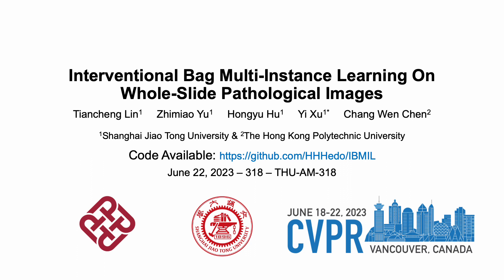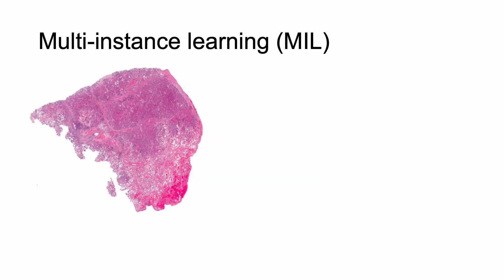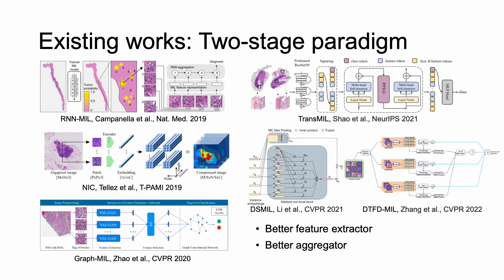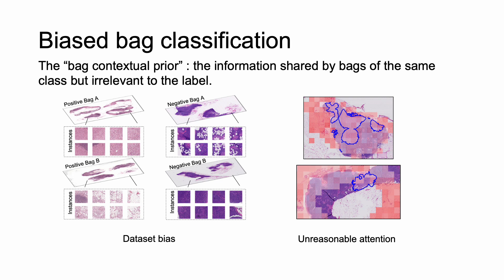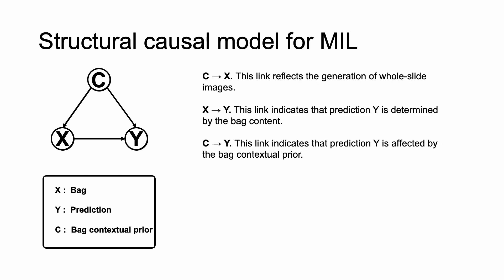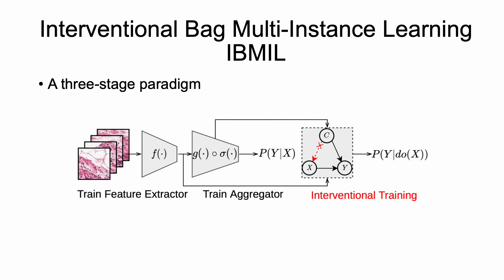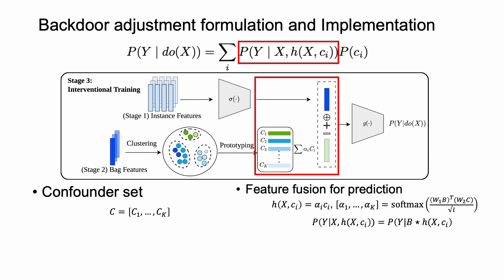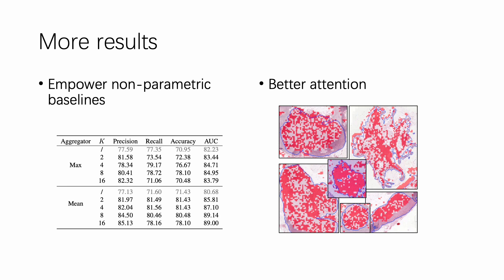[CVPR 2023 Highlight] Interventional Bag Multi-Instance Learning On Whole-Slide Pathological Images